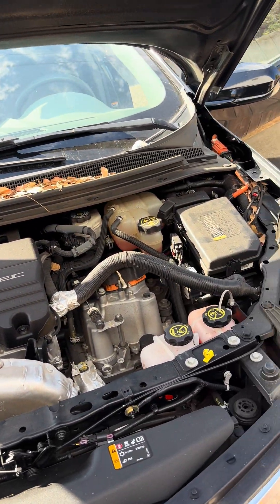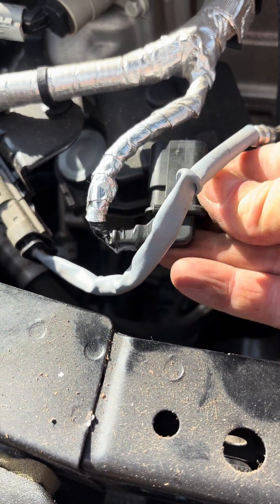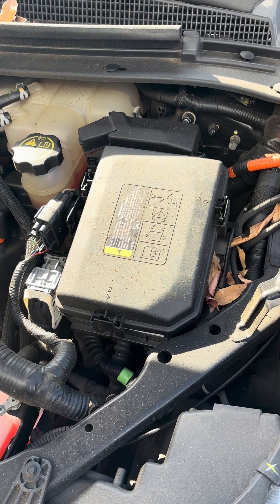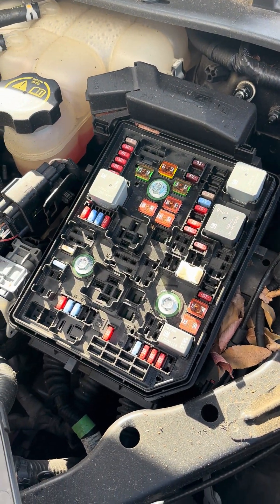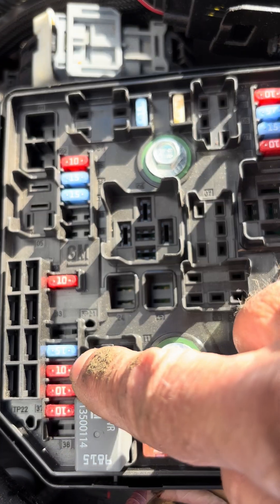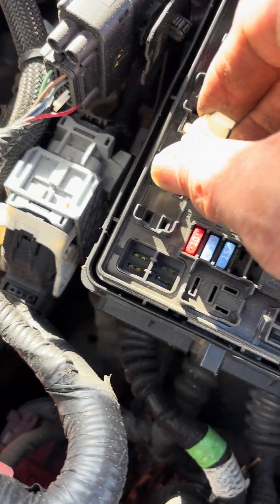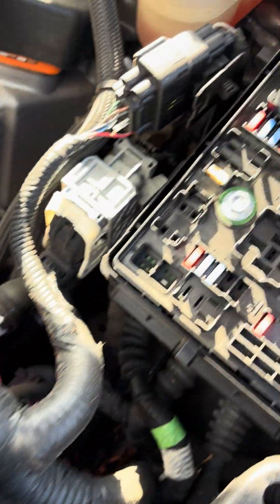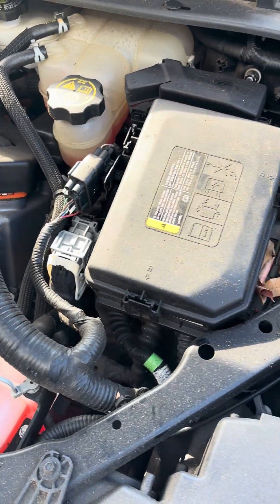Chevy Volt 2016 2017 2018 2019 EGR Valve Electrical Plug Disconnect and Fuse F03 Replacement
This is a video on how to do an emergency / temporary fix for a 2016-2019 Chevy Volt. The EGR valve can cause a "Propulsion Power Reduced" error and/or a P0031 (and other) check engine light error codes. In order to continue on a journey you need to disconnect the EGR Valve Electrical Plug and replace the 15 amp fuse in position F03.  This video describes how to do this. This is a temporary fix to the problem of the EGR valve; the permanent fix is to replace the EGR valve or clean it.